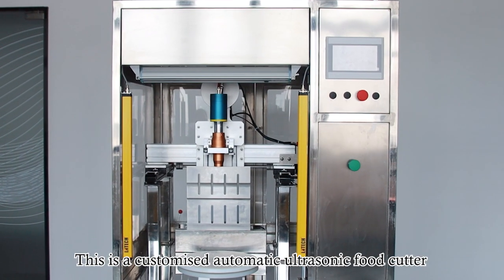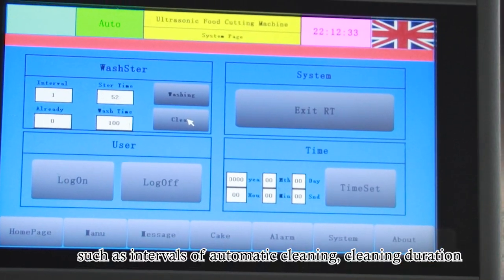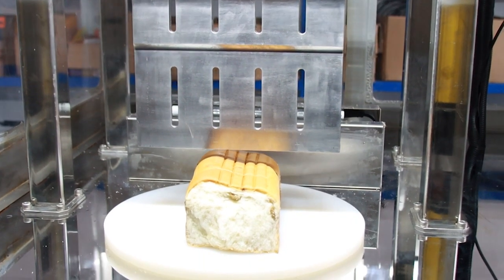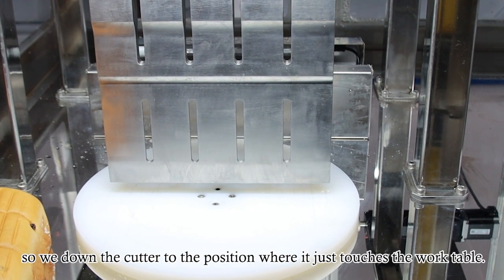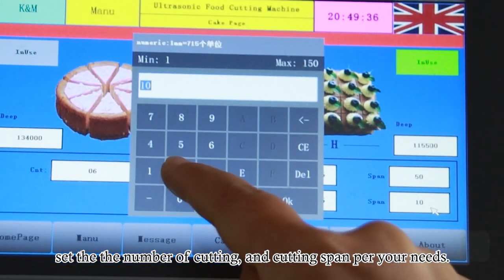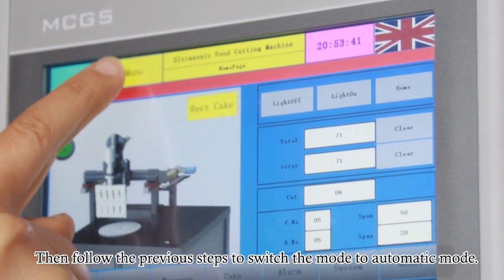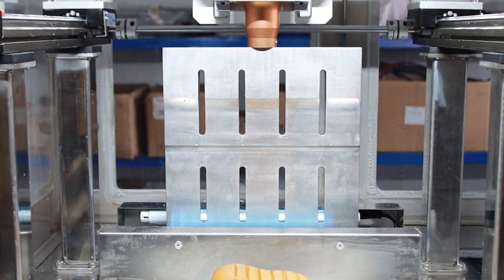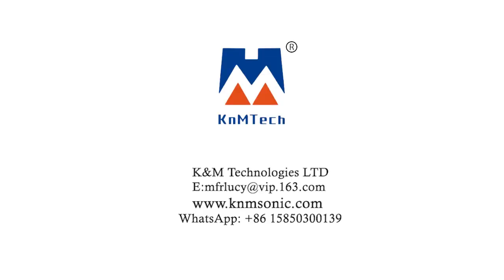How to use ultrasonic cutting machine to cut food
This is a customized automatic ultrasonic food cutter for cutting round, triangular, and rectangular food with one-touch operation for safety and efficiency. Let’s go through how to use this ultrasonic food cutter.